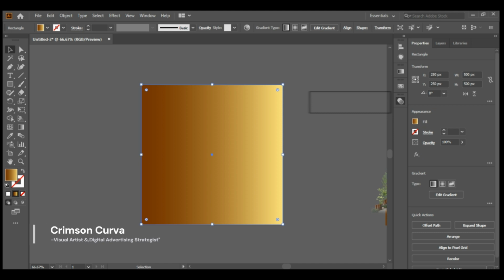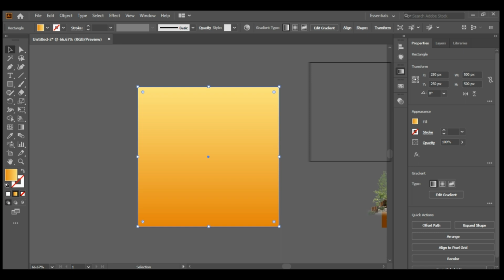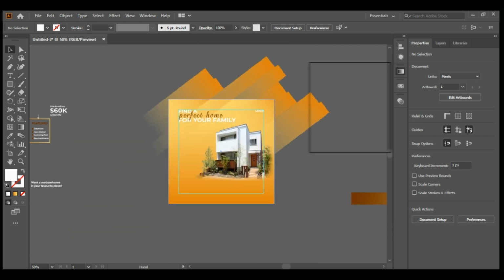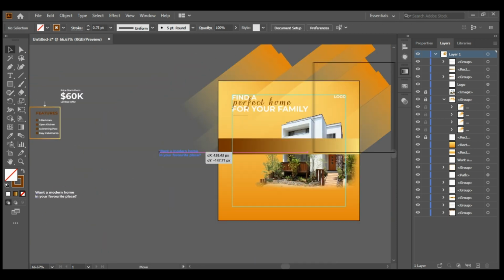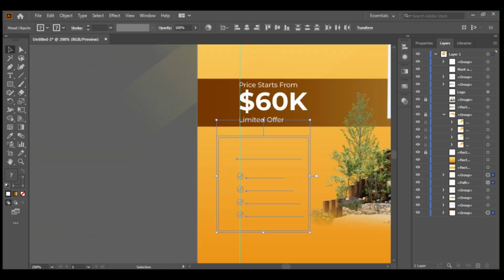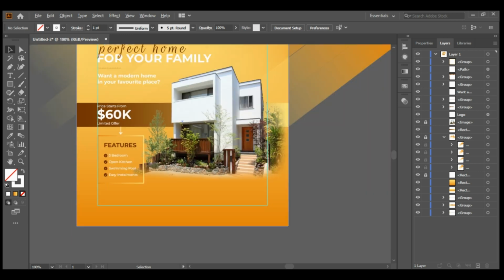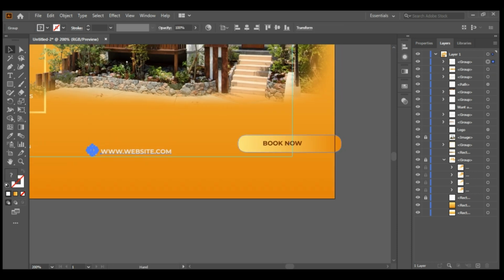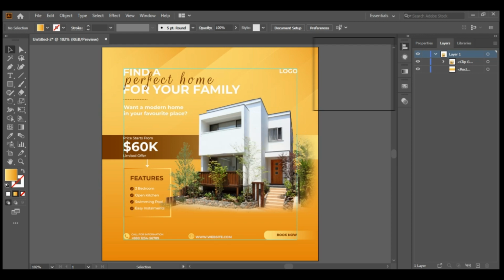How to design social media post design | Advertisement design | Crimson Curva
Hello Learners! Welcome to Crimson Curva!

In this video, I'll guide you through the process of creating a professional social media post design that will elevate your brand's advertisement and ensure consistency across all platforms.